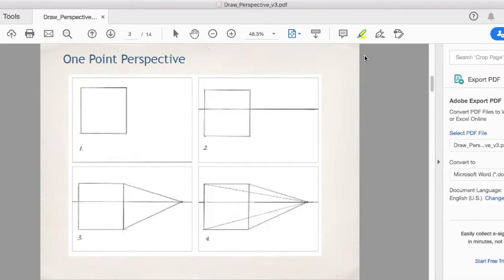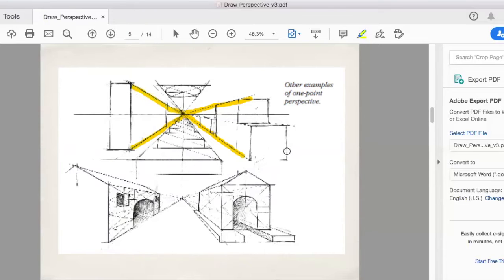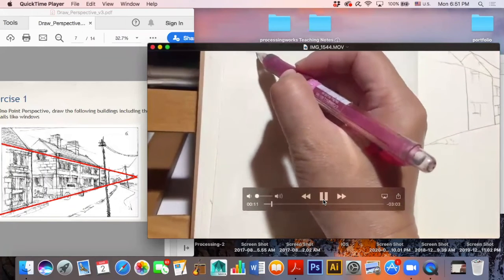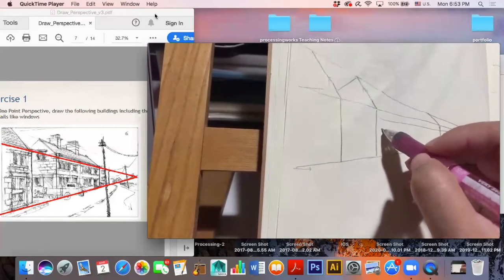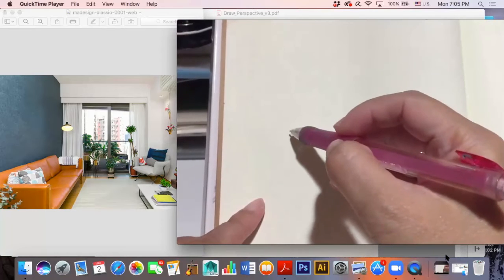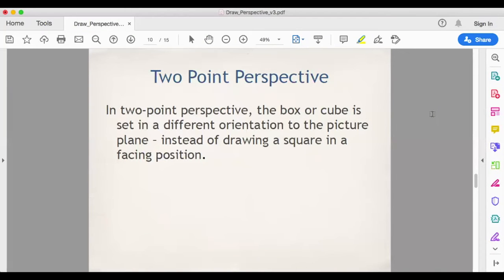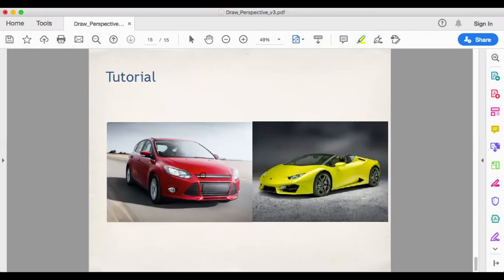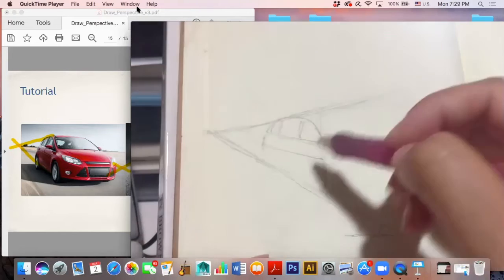Lecture5 Perspective Drawing 1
It covers two point and three point perspectives